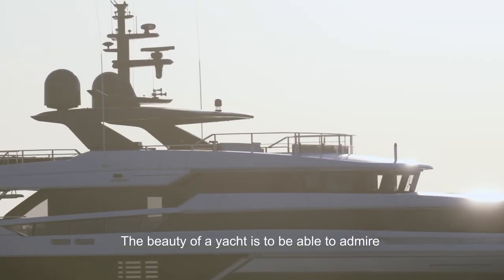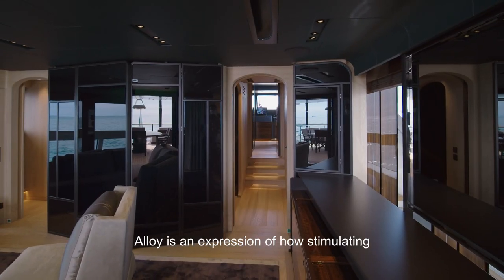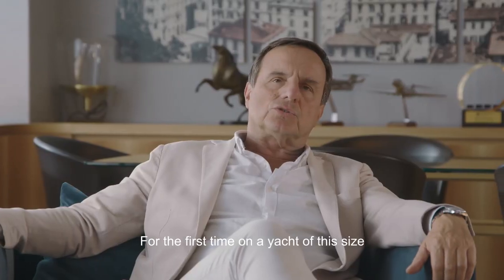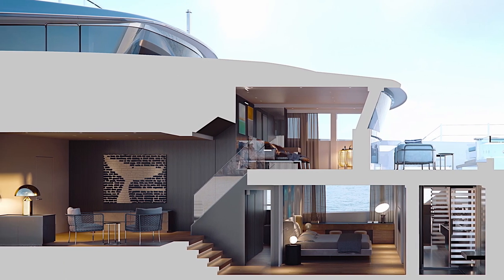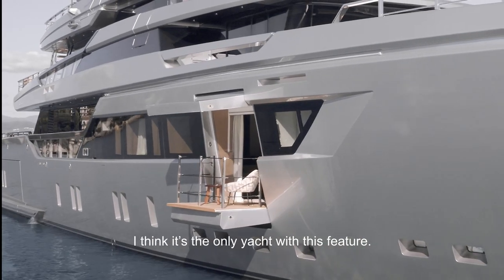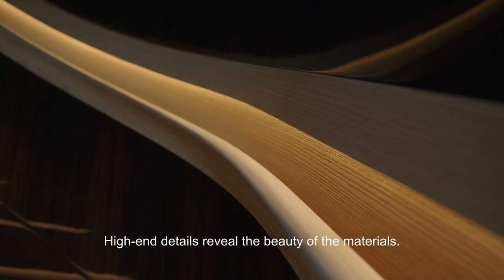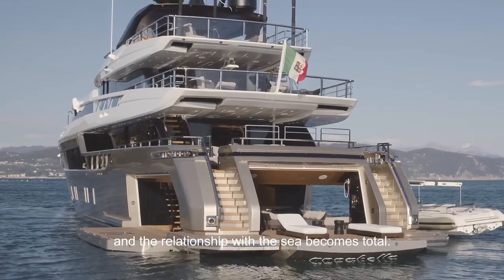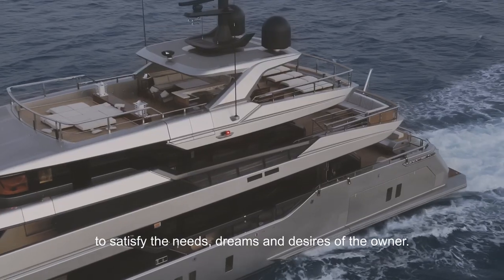44Alloy Superyacht for sale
The new 44Alloy is a full aluminium fast displacement yacht based on Sanlorenzo’s successful 40Alloy range. Designed for high performance, the 44Alloy features light alloy construction and an exterior by Zuccon International Studio in Rome. Get closer to the water on the yacht’s 105 square-metre the beach club/swim platform, with three opening platforms. An innovative layout allows for vast interior spaces, similar to a yacht of 50m LOA - although she is under 500GT.

The new Owner can enjoy a three-level suite featuring a lobby, private lounge or gym, and private access to a 66-square-metre forward deck.